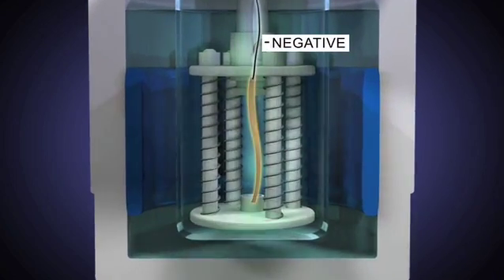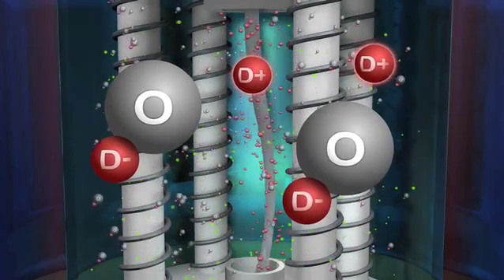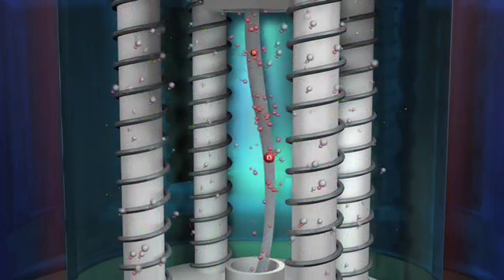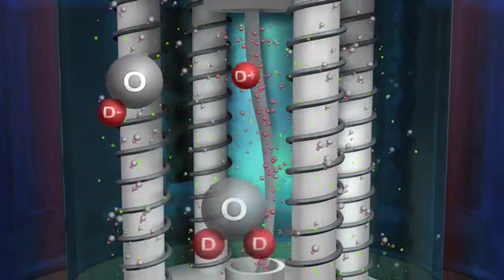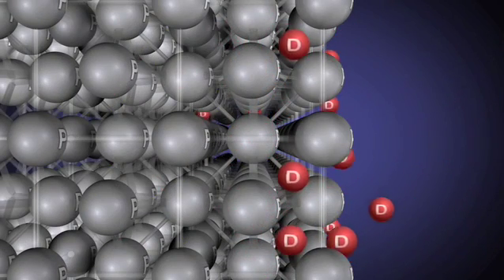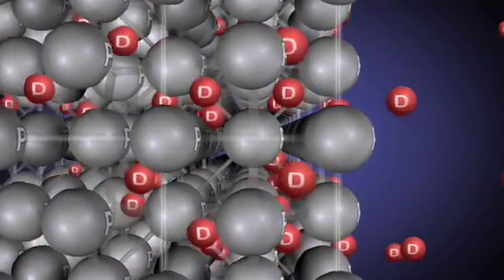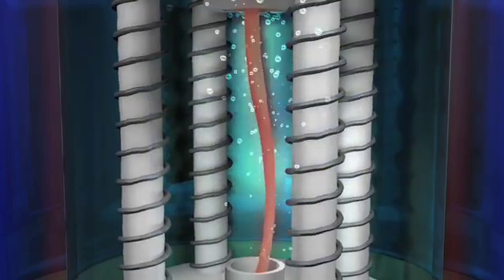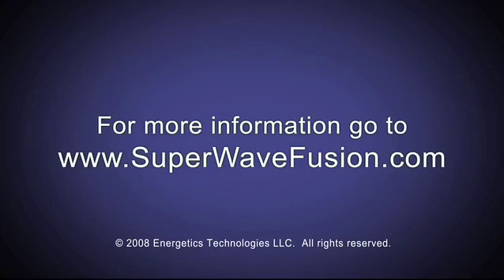SuperWave™ Fusion "excess heat" process visualization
This animation visualizes the SuperWave™ Fusion process by Energetics Technologies that produces excess heat.